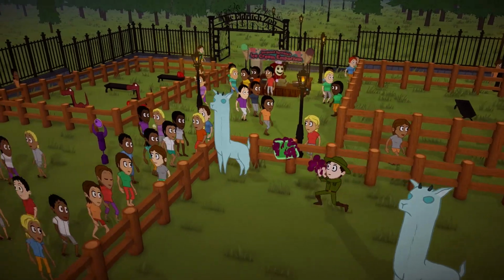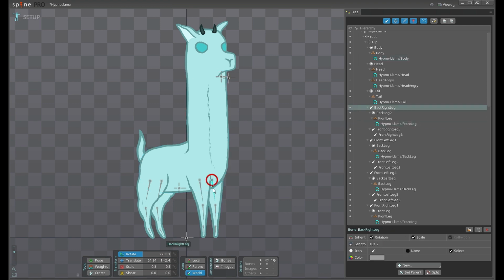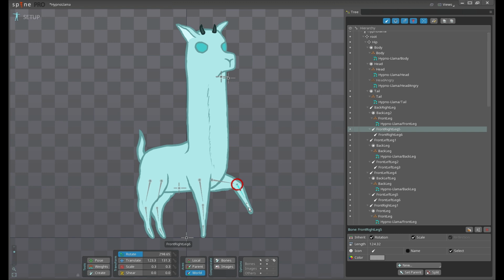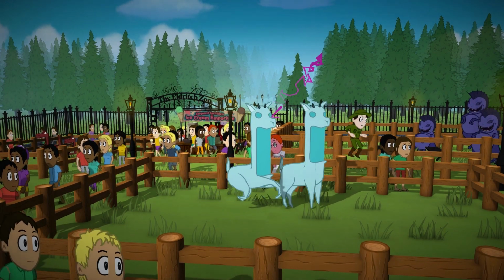The Eldritch Zookeeper - Time Travel, and Hypnotising Llama Monsters - Devlog 19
Discord Server! Come join us